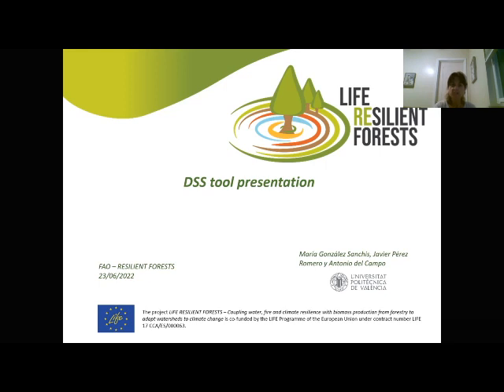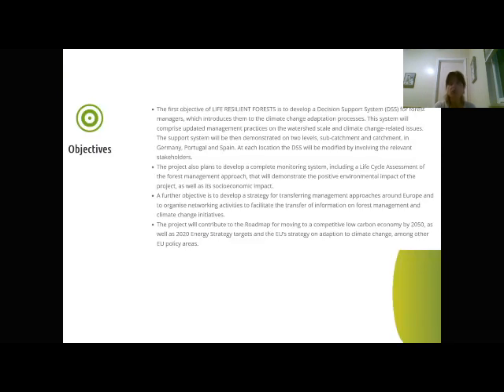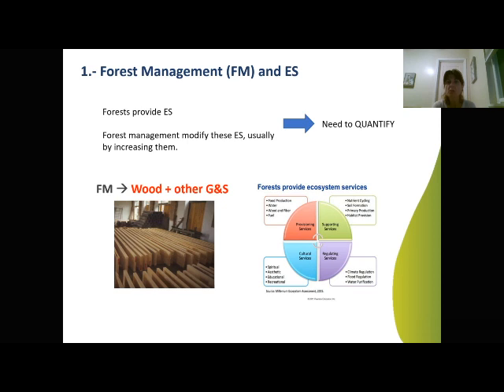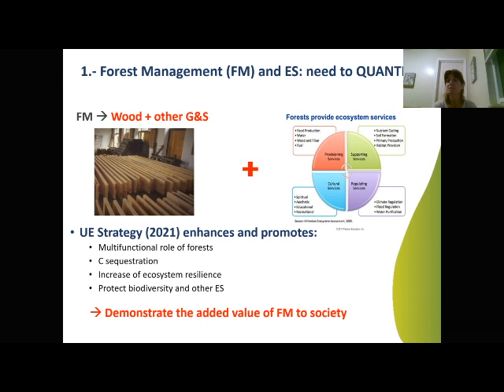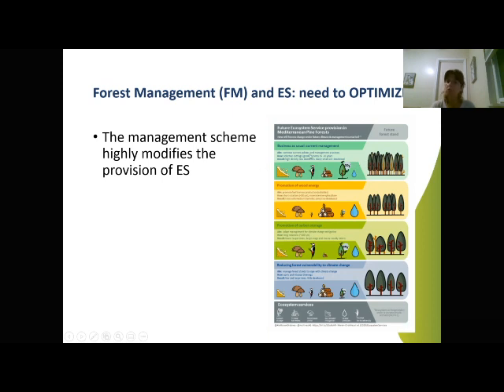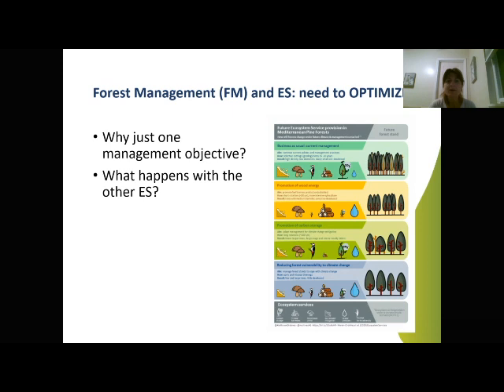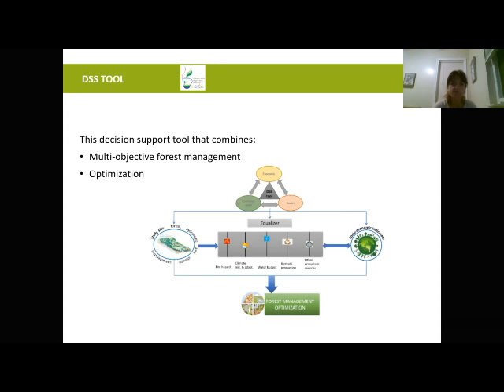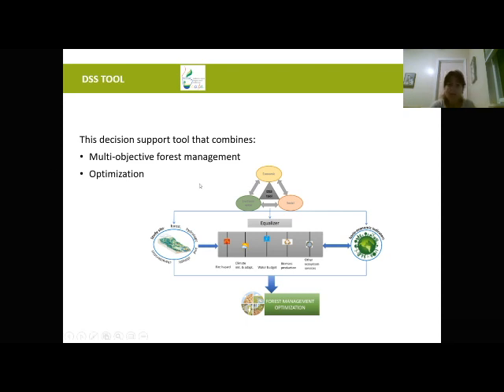Introduction to Sustainable Forest Management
In this first video of the Resilient Forests Project we will introduce you to the sustainable forest management concept, which is at the basis of the decision support system developed by the project.